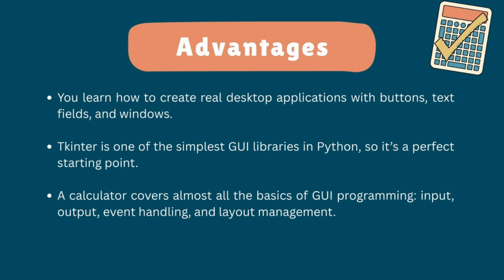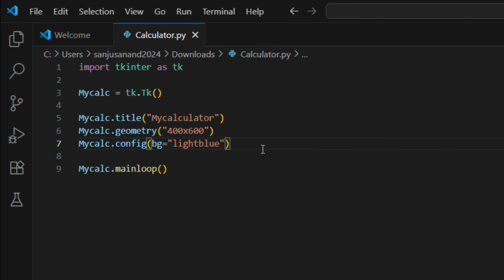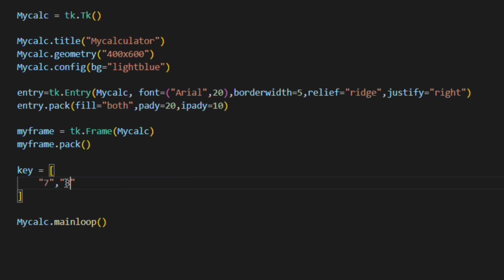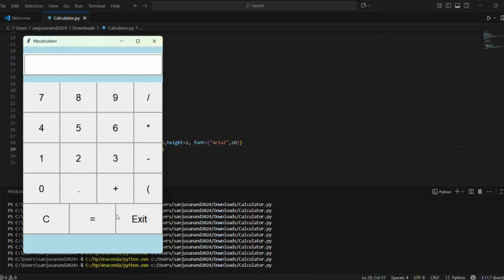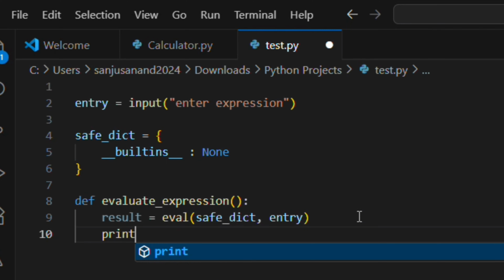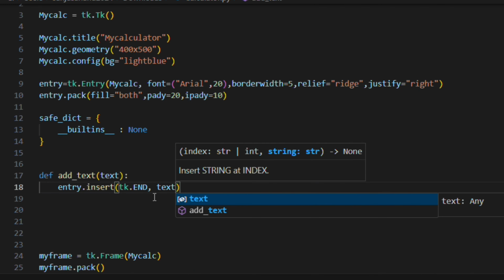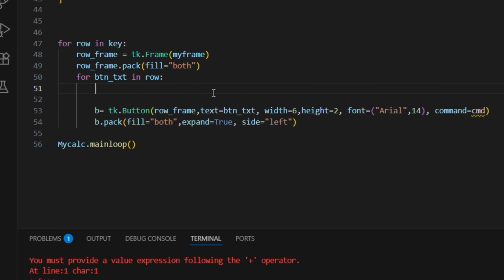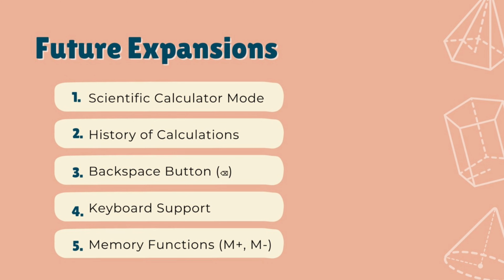From Scratch: Python Calculator App Using Tkinter | Full Guide I Explained Line by Line.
Learn how to create a simple calculator in Python using Tkinter! 🖥️
In this beginner-friendly tutorial, I’ll guide you step by step and explain the code line by line so even if you’re completely new to Python, you’ll understand how everything works.

By the end of this video, you’ll have your own working calculator app built from scratch — and the skills to expand it further! 🚀
🔹 What You’ll Learn:

How to create a GUI window in Python with Tkinter

Adding an Entry widget to act as a calculator display

Creating buttons for numbers and operators

Handling events (button clicks) with functions

Using eval() safely for calculations

Error handling with pop-up messages

Organizing layouts with frames and loops
Features of This Calculator:

✔️ Support for decimals and parentheses
✔️ Clear button to reset
✔️ Error popup messages
✔️ Exit button to quit the app
✔️ Clean and simple Tkinter GUI

💡 Next Steps / Expansions:

You can upgrade this calculator by adding:

Scientific functions (sin, cos, sqrt, log, etc.)

Backspace button

Dark mode / custom themes

Keyboard input support

Graphing features

Anand Inspires
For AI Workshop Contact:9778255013